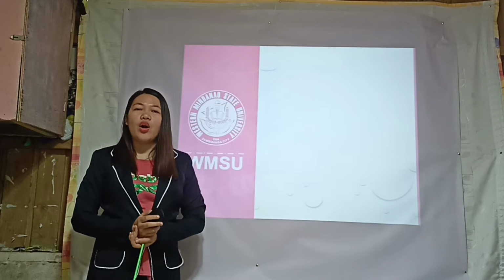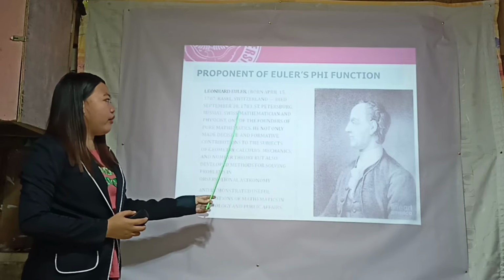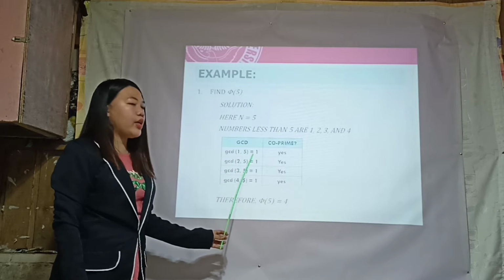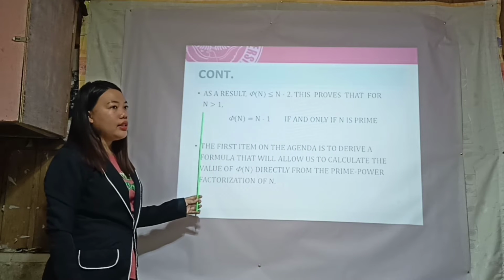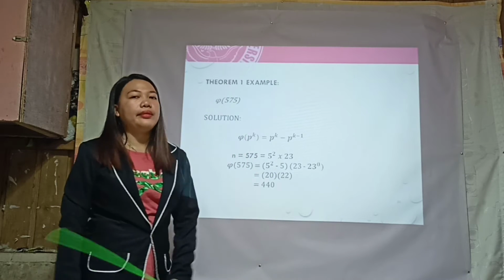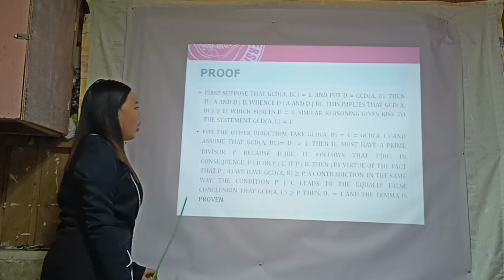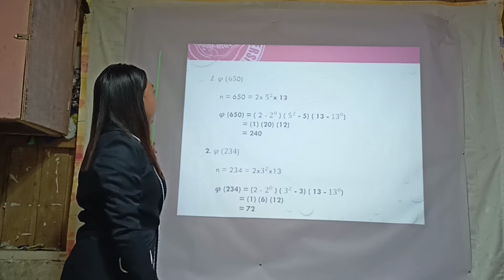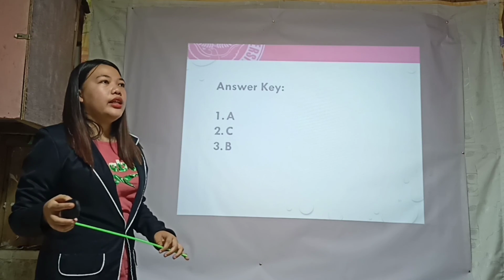Demo-Teaching (Number Theory) CAMPOS, KLYONNE ANN ..MATH 3